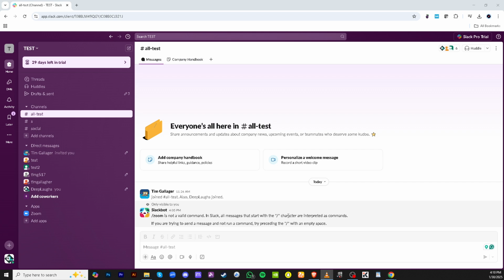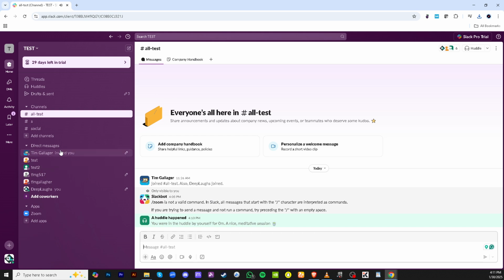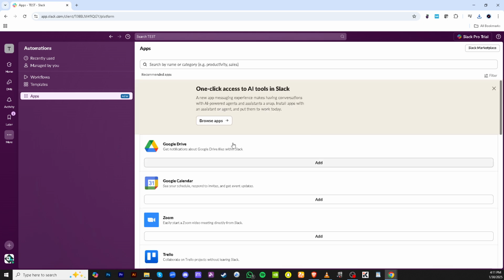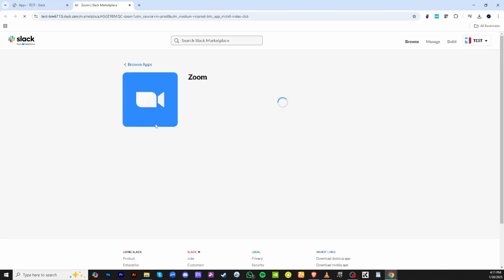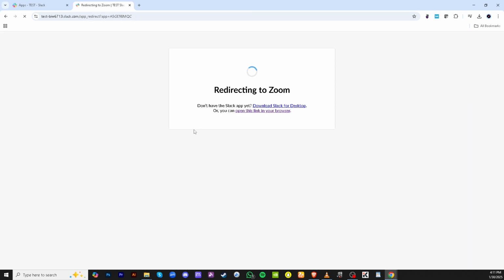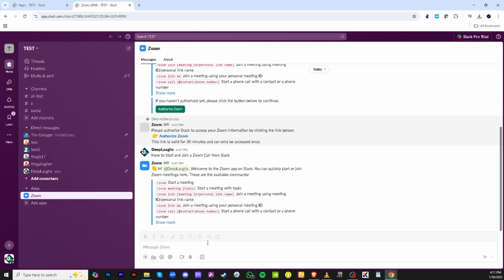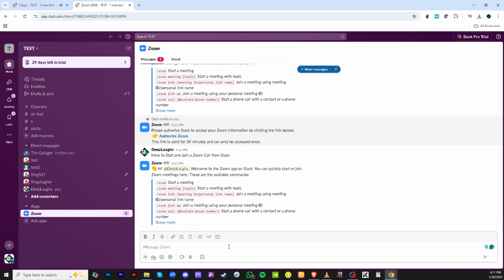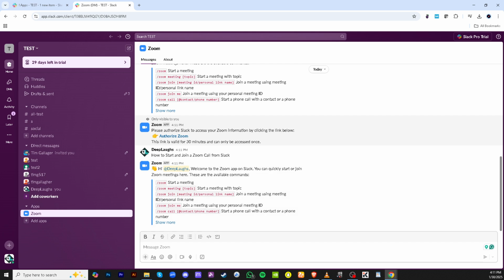How to Start and Join a Zoom Call From Slack [2025 Full Guide]